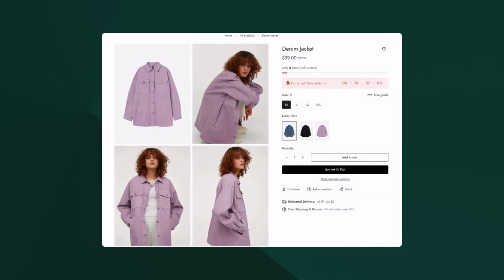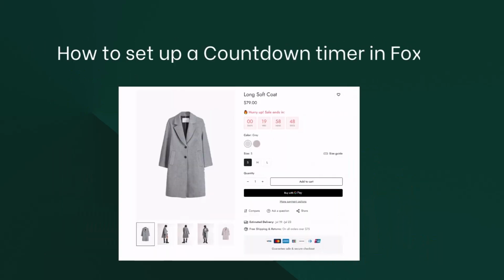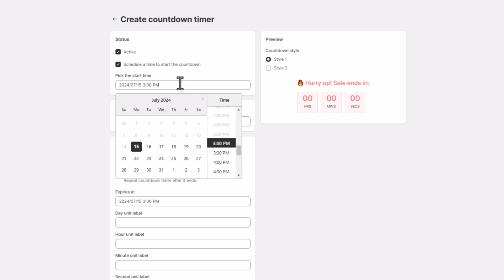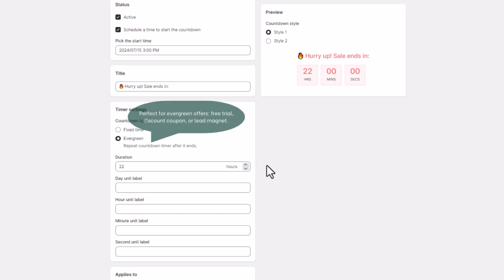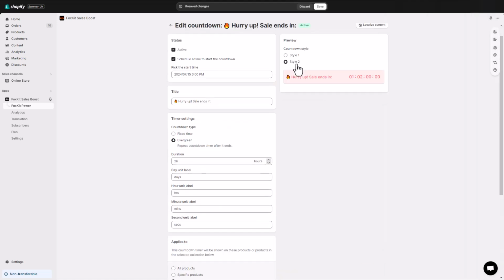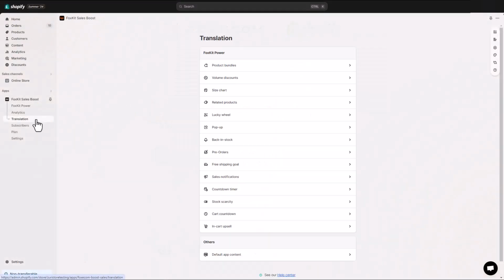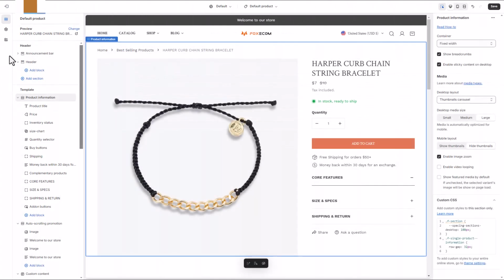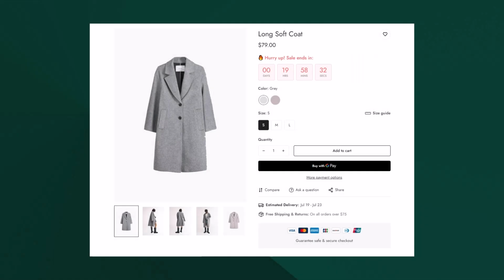How to Create a Countdown Timer for your Shopify store | FoxKit app Shopify tutorial